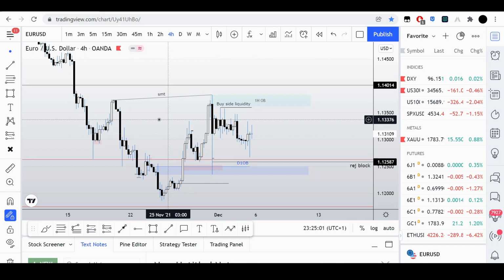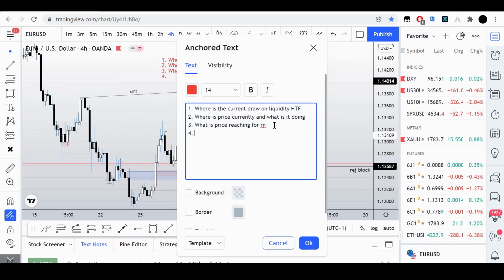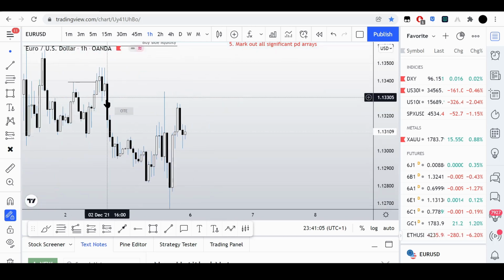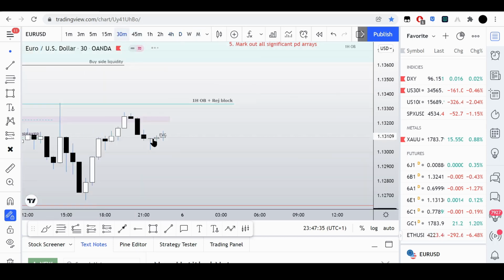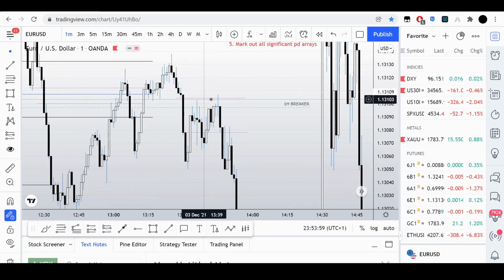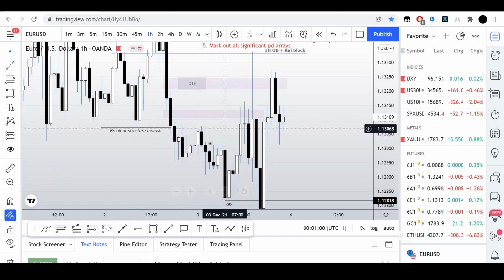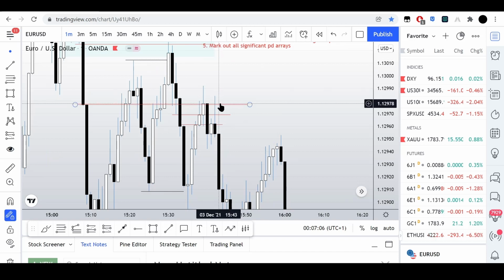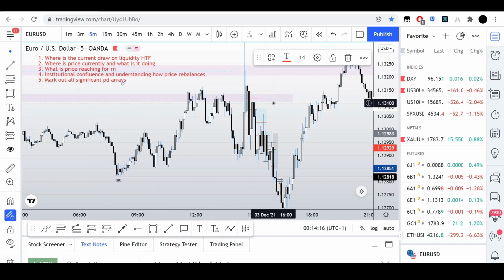How to become elite with orderflow (Smart money concepts)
Credits to ict.

FYI im not in ICT mentorship and have never been.